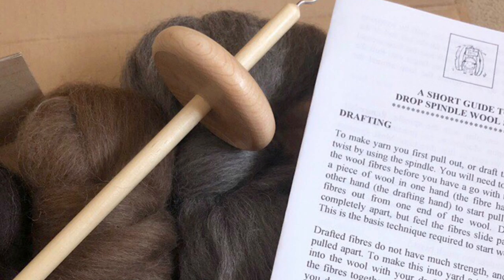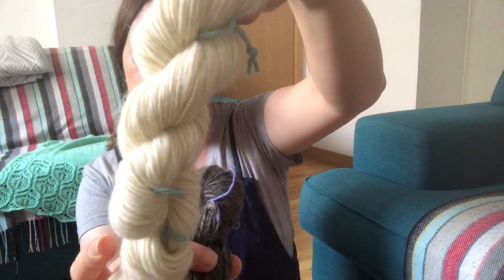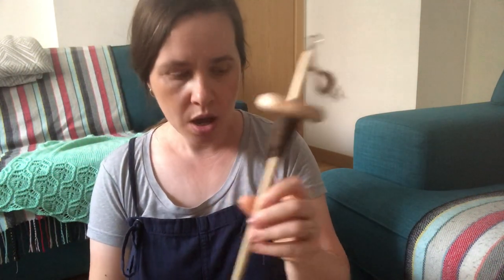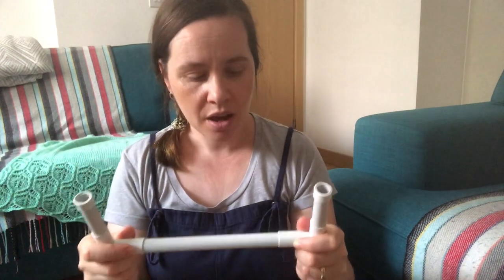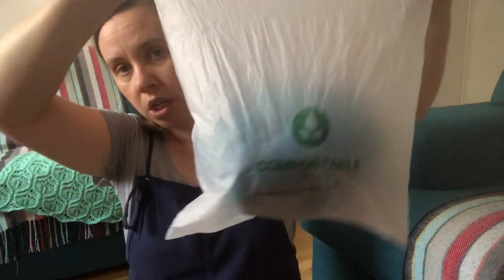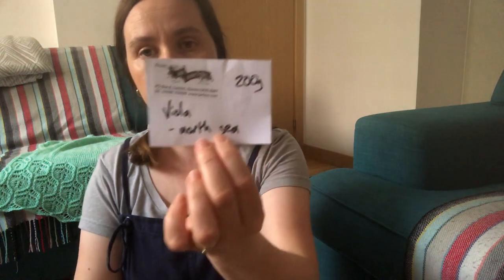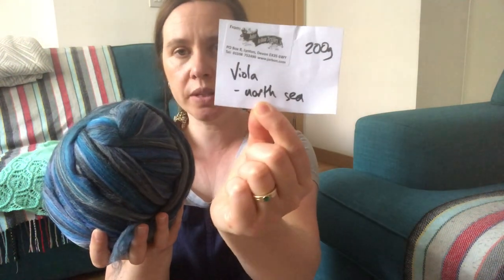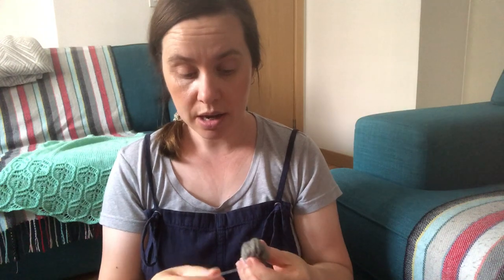Spinning Yarn, Drop Spindles and lots of Wool Tops |TeoMakes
In this video I'm sharing with you my new craft, its spinning, I'm loving my new drop spindle and I'm so excited to  explore this more.
My dream is to spin enough yarn to be able to knit a colour work sweater.

The Hand spinning Kit is by The Wool Barn, you can find it

The small drop spindle

The Turkish Spindle

WERE ELSE YOU CAN FIND ME